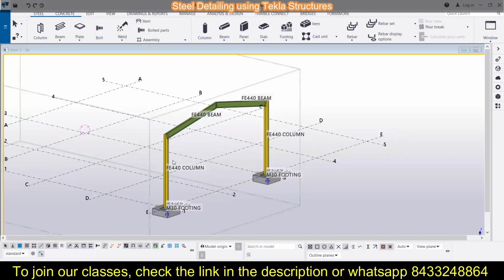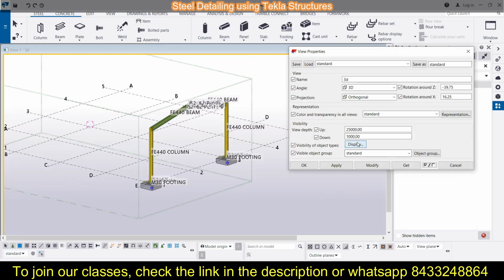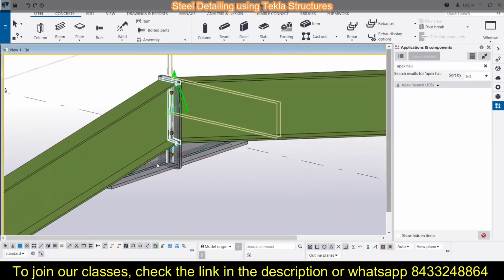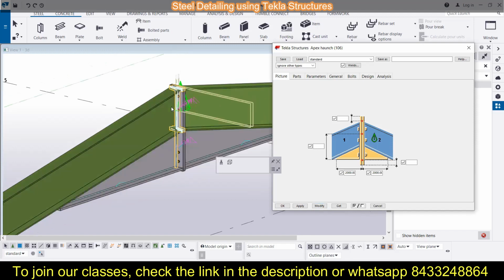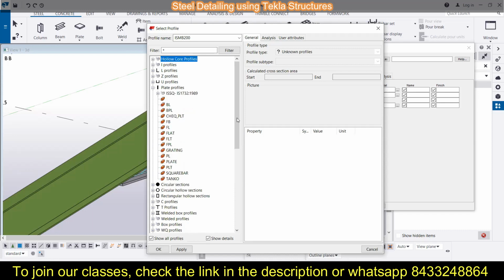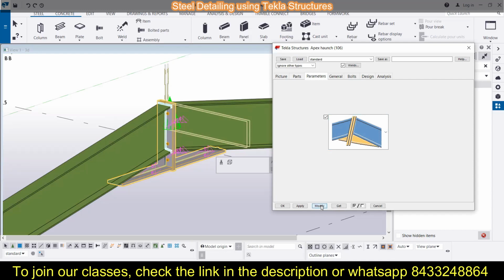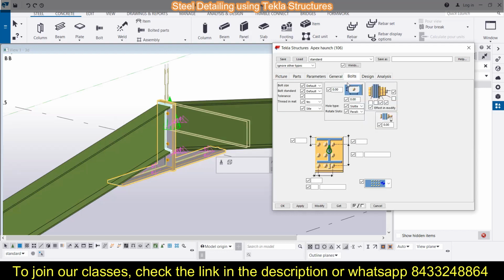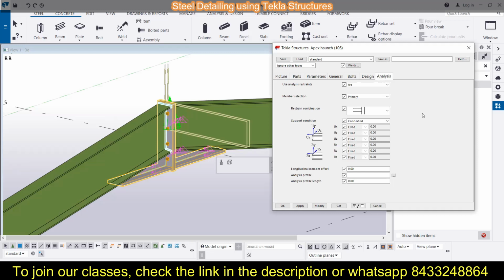Connection Between Rafter|Structural Steel Detailing| BIM Software|Drafting Software|Steel Buildings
INDIA'S MOST HONEST WEBINAR

In this session we have learned:
1. How to establish a connection between rafters in Tekla Structures.
2. How to use Apex Haunch (106) in Tekla Structures.
3. How to lock a point for smooth rotation in Tekla Structures.
4. How to modify the connections between rafter in Tekla Structures.

We also provide industrial Training to Civil Engineering Students as well as professionals which include courses on Building Design, Detailing Estimation, 3D Modelling and Survey by using Software like STAAD. Pro, Tekla Structural Designer, Revit Structures, Tekla Structures, MS Excel, E-Survey. In training, our goal is to make our trainees ready for the industry by getting them trained in Live Projects.

*Tenging milli þaksperu | Upplýsingar um uppbyggingarstál | BIM hugbúnaður | Teikning hugbúnaður | Stálbyggingar
*الاتصال بين رافتر | تفصيل الفولاذ الإنشائي | برمجيات BIM | برامج الصياغة | المباني الفولاذية
*Te hononga i waenga o muri | Taipitopito maitai maitai. Pūmanawa BIM | Raupaparorohiko Tuhi | Whare Hanga
*椽之间的连接|结构钢详图| BIM 软件|绘图软件|钢结构建筑
*椽之間的連接|結構鋼詳圖| BIM 軟件|繪圖軟件|鋼結構建築
*Verbindung zwischen Sparren|Baustahldetaillierung| BIM-Software|Entwurfssoftware|Stahlgebäude
*ராஃப்டருக்கு இடையேயான இணைப்பு | கட்டமைப்பு ஸ்டீல் விவரம் | BIM மென்பொருள் | வரைவு மென்பொருள் | எஃகு கட்டிடங்கள்
*Sambungan Antara Batang | Perincian Keluli Struktur | Perisian BIM | Perisian Penggubalan | Bangunan Baja
*Connexion entre chevrons|Détails structurels en acier| Logiciel BIM|Logiciel de dessin|Bâtiments en acier
*Forbindelse mellom rafter | Strukturert ståldetaljer | BIM -programvare | Utkast til programvare | Stålbygninger
*Verbindung tëscht Rafter | Strukturell Stol Detailer | BIM Software | Entworf Software | Stol Gebaier
*Spojení mezi krokvemi | Konstrukční ocelové detaily | Software BIM | Software pro navrhování | Ocelové budovy
*Raftin välinen liitos | Teräsrakenteiset yksityiskohdat | BIM -ohjelmisto | Piirustusohjelmisto | Teräsrakennukset
*Forbindelse mellem spær | Detaljer i konstruktionsstål | BIM Software | Udkast til software | Stålbygninger
*Conexión entre vigas | Detallado de acero estructural | Software BIM | Software de dibujo | Edificios de acero
*Connessione tra travi|Dettagli strutturali in acciaio| Software BIM|Software di disegno|Edifici in acciaio
*Verbinding tussen Rafter|Structuurstaaldetaillering| BIM-software|Tekstsoftware|Stalen gebouwen